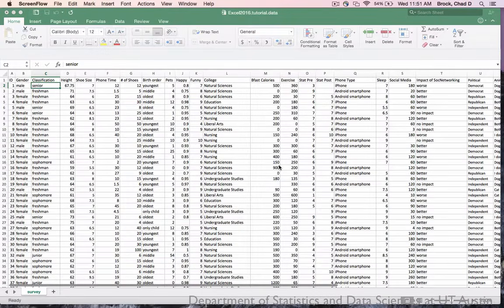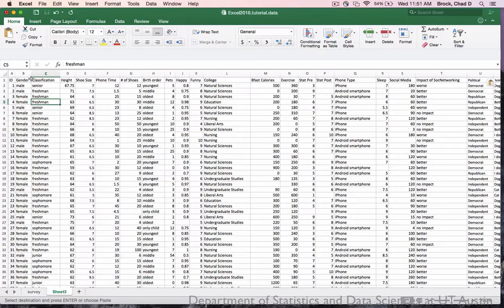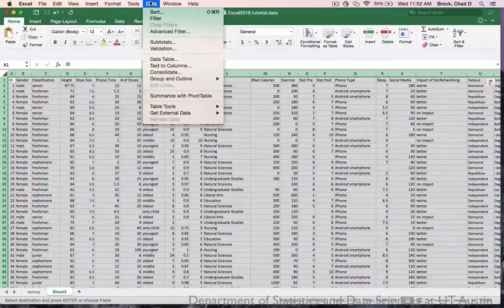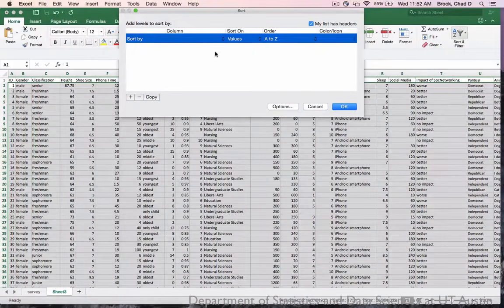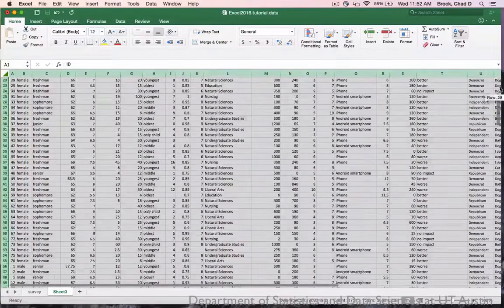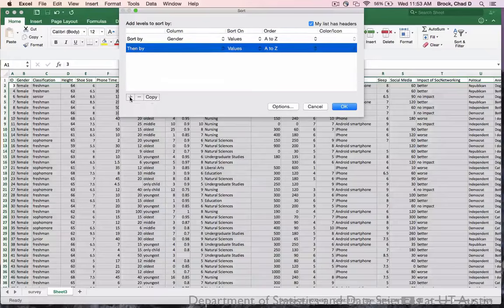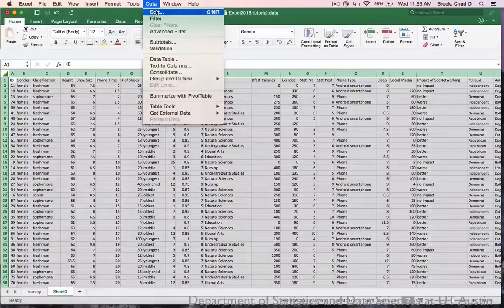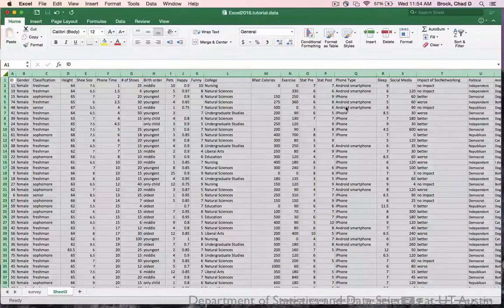Sorting Data in Excel 2016, 2019, and 365